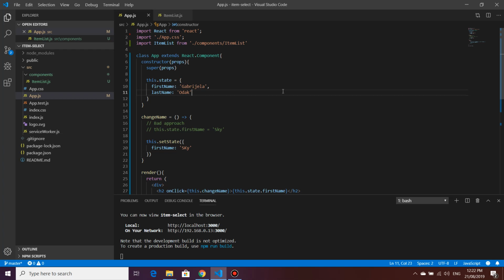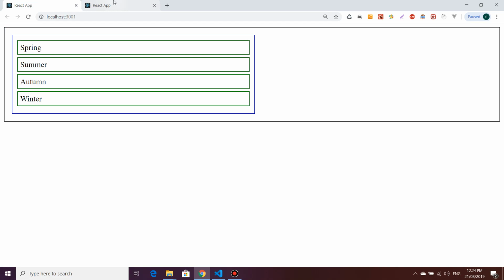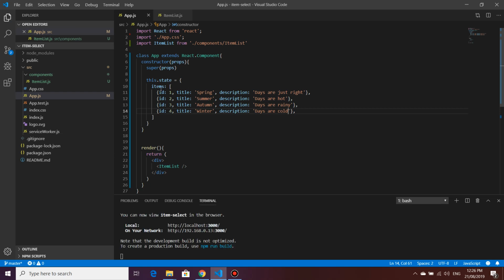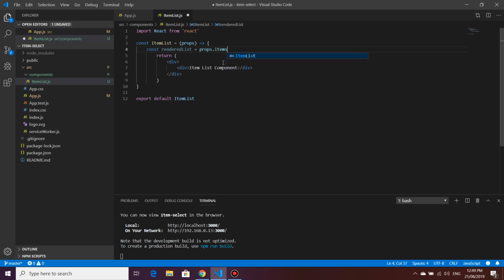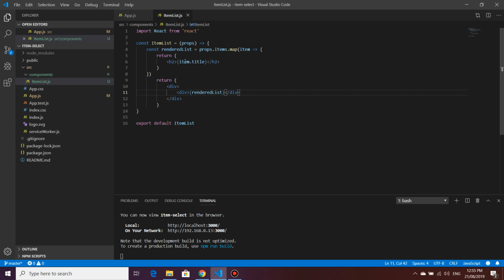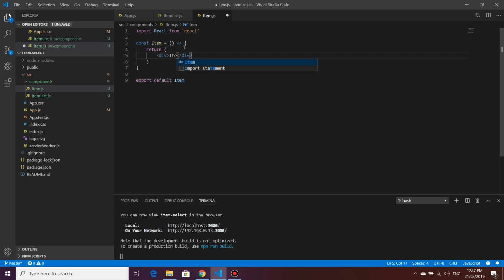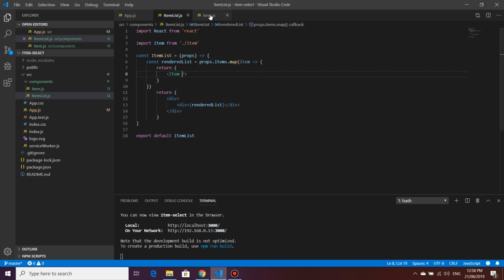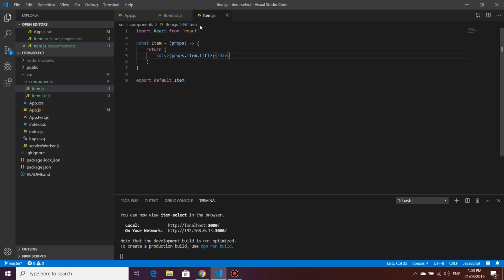10. List Rendering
Render List using Higher order function - map.